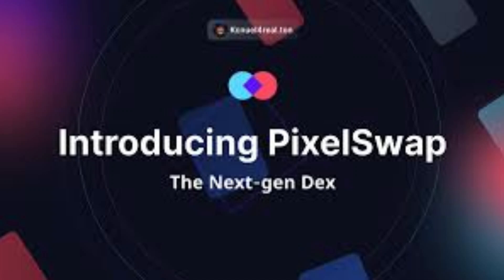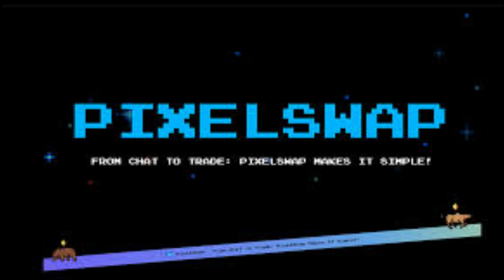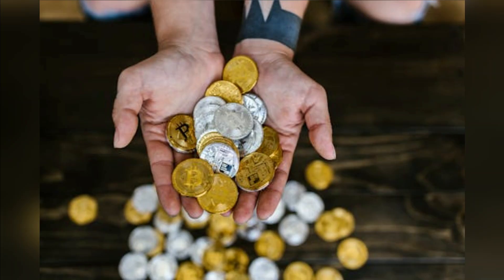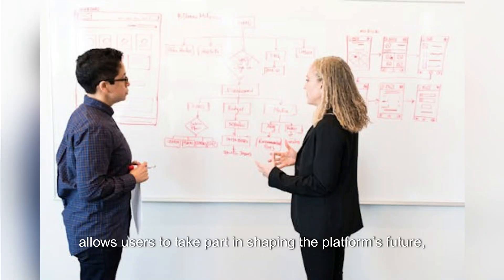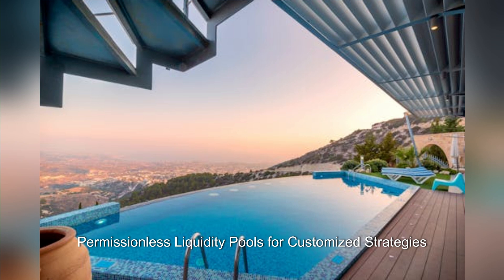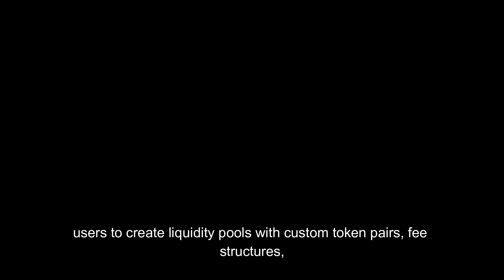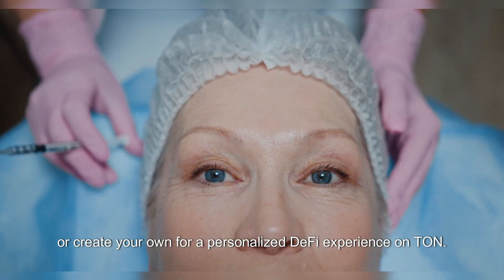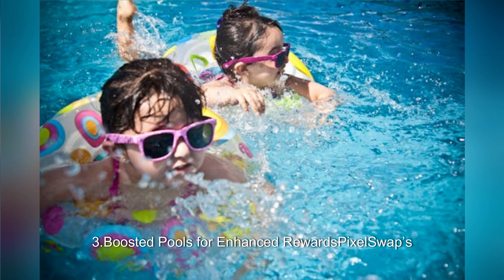Visit pixelswap.io & Explore a DEX on TON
TON Wallet Address: UQAcNLSVIfuGqZd1pTEhjLCp8bRTuskc5CQP0sR9rwcMrlj0